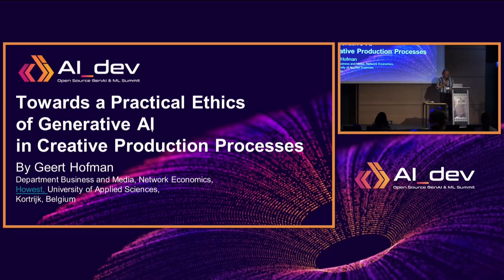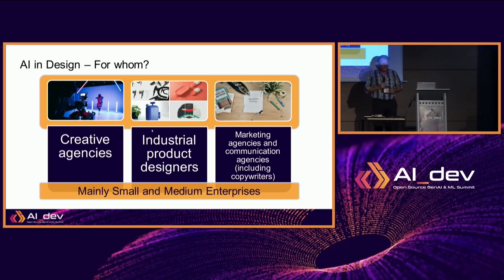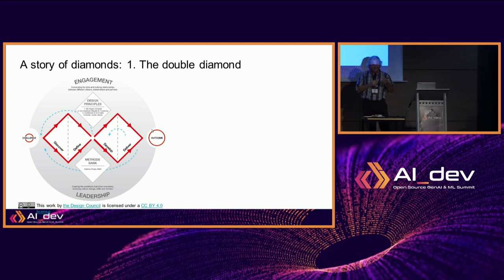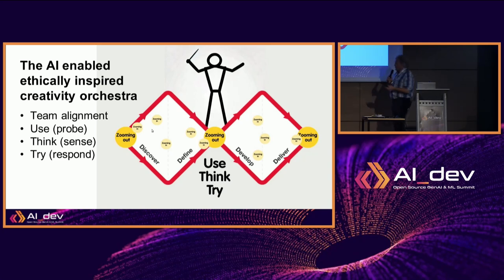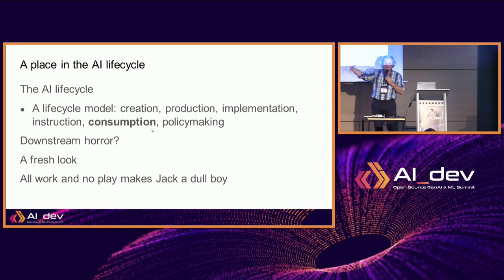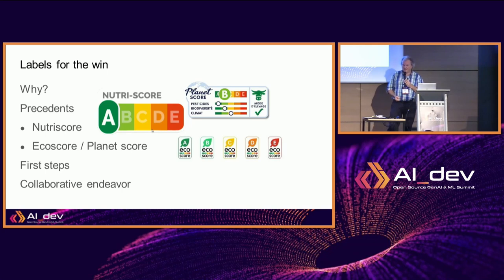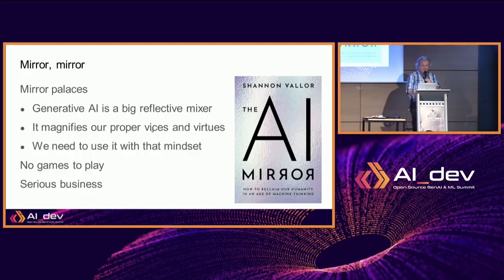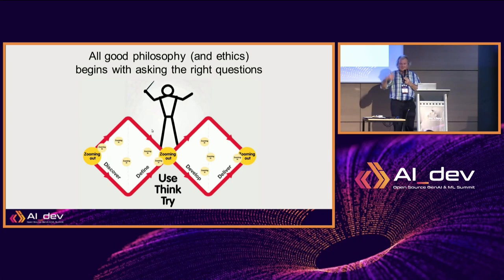Towards a Practical Ethics of Generative AI - Geert Hofman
Towards a Practical Ethics of Generative AI - Geert Hofman, Howest, University College of West-Flanders

Gen AI has enormous potential and could be influencing billions of people in the future. The ethical ramifications are clear to everyone. There is however no need to cancel or pause development in AI for that reason. It is crucial that generative AI systems are transparent concerning their used sources and be evaluated on their output and critical capacity. This leads to the following needs: 1. Labeling systems on the openness of the sources used to generate the output. 2. Openness on the effects on externalities (human, economic and natural capitals). 3. The development of standard tests that can be used to classify generative AI systems to conform to risk classifications used by authorities. This is the goal of our current research project at Howest, Belgium, on “AI in design” (AID) for 3 application domains (creative agencies, industrial product design and marketing/communication). Creating a “moral compass” regarding the use of generative AI systems in specific contexts, where developers and users are able to evaluate the moral standing of AI products and avoid the creation of a censoring system but stimulating the human ethical reflection.